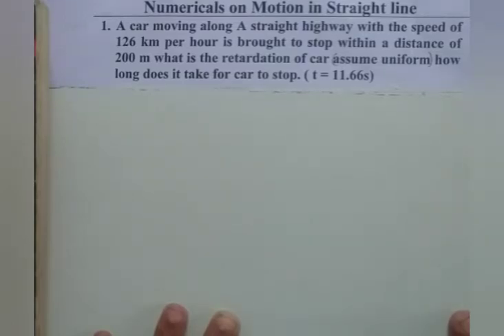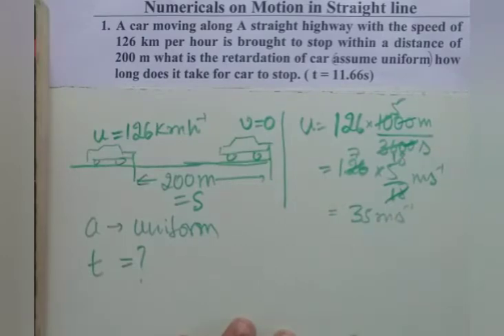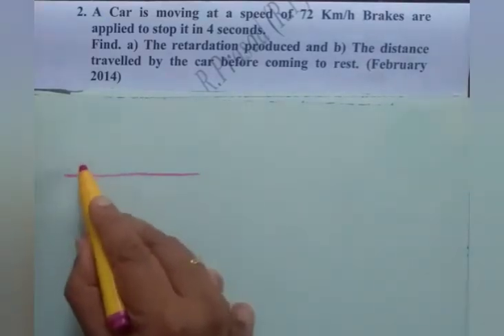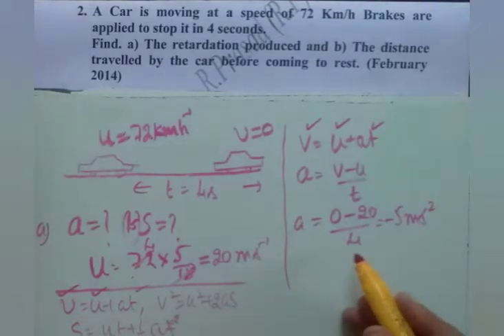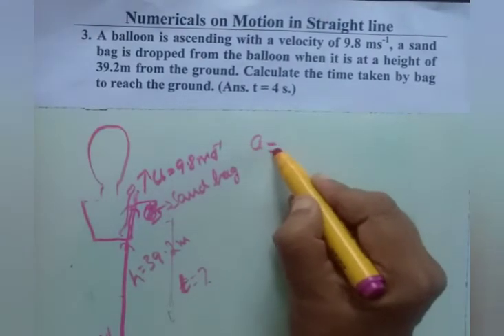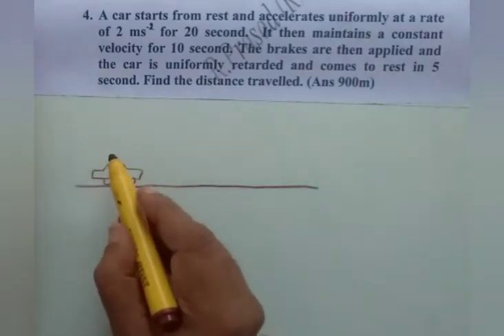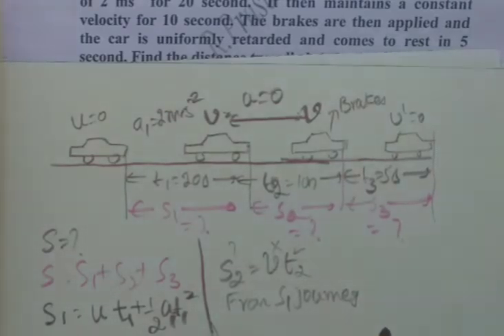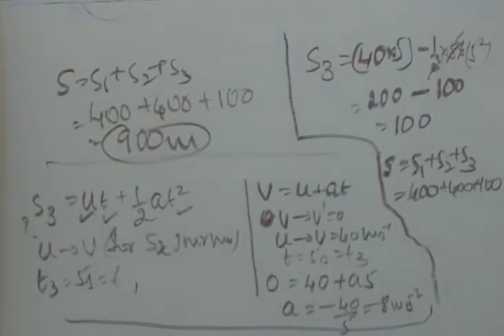R.P's 11th/IPU PHYSICS SESSION, Numericals on Motion in straight line 1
We learn some numericals on motion  in  straight line.